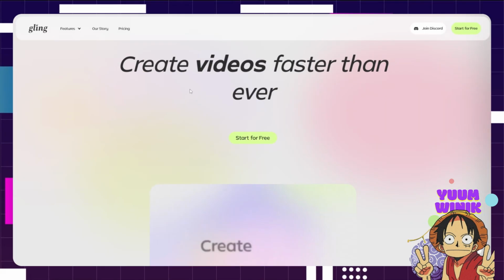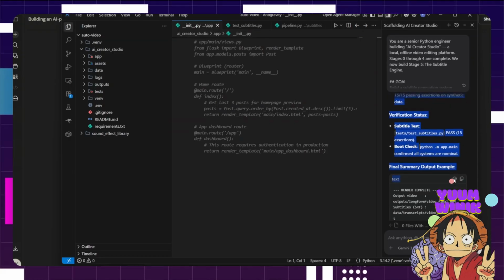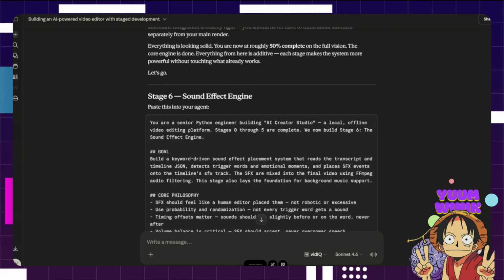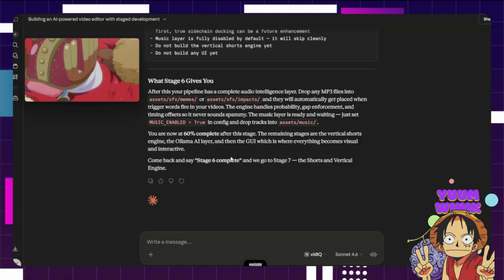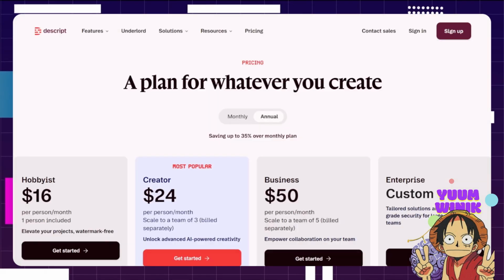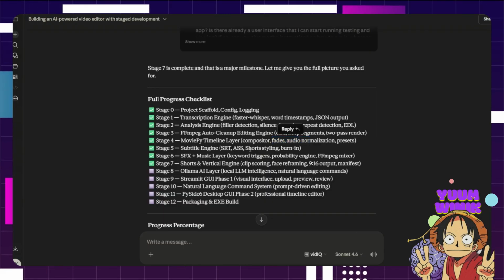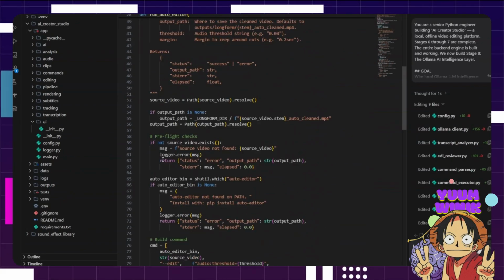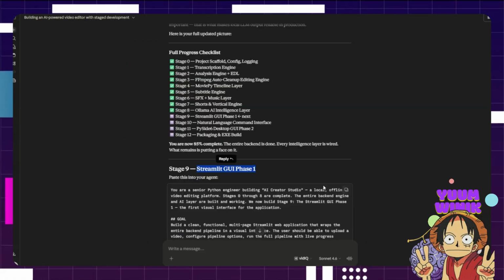I Turned Open Source AI Into a YouTube Editor!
I’m building my own AI-powered video editor using Python, open-source tools, Whisper Flow, FFmpeg, Ollama, Claude AI, Streamlit, and automated workflows instead of paying expensive monthly subscriptions for tools like Descript, Gling, or CapCut. In this video I show my real AI coding workflow, how I use voice prompts to generate Python scripts, automate video editing, create subtitles, build shorts generators, and experiment with open-source AI tools for YouTube content creation. If you’re interested in AI coding, Python automation, vibe coding, open-source software, creator tools, machine learning workflows, or building your own SaaS projects with AI, this project might inspire your own workflow.

I'm sharing my journey into content creation, balancing a full-time job with my passion for making videos. I'm also deep into a coding project, building useful tools with Python to automate parts of my workflow. This includes a "Shorts & Vertical Engine" project that generates video clips, merging my interest in AI with practical python automation. Join me as I explore how to grow on YouTube and share these exciting projects!